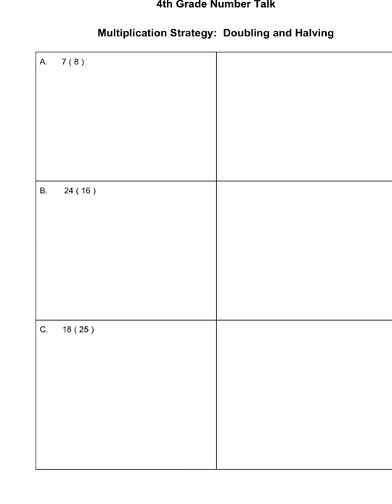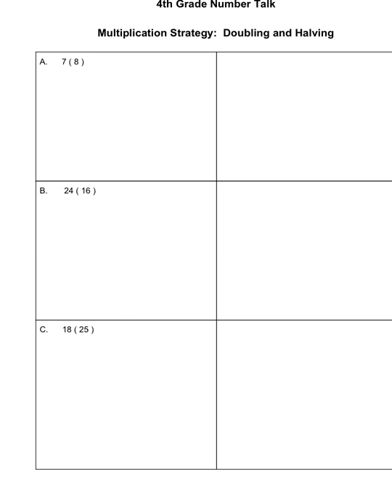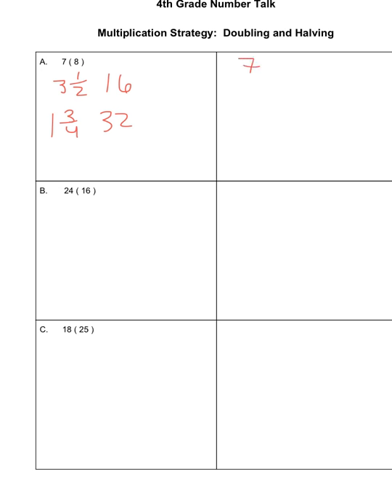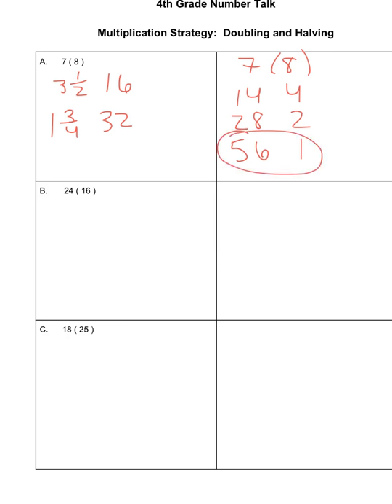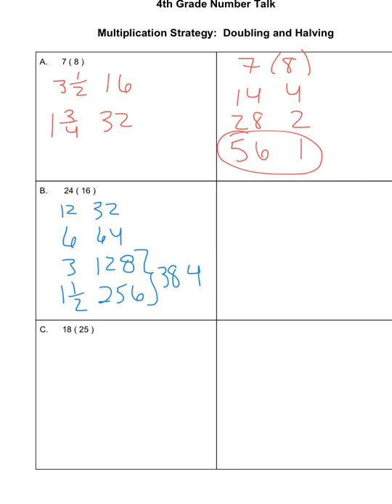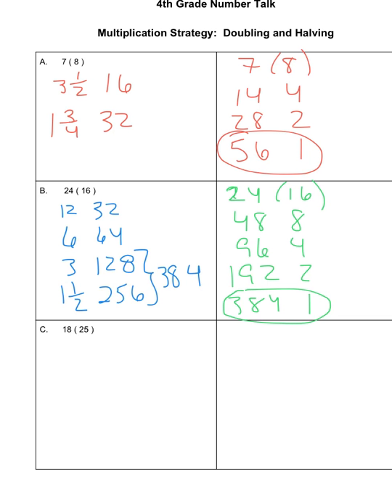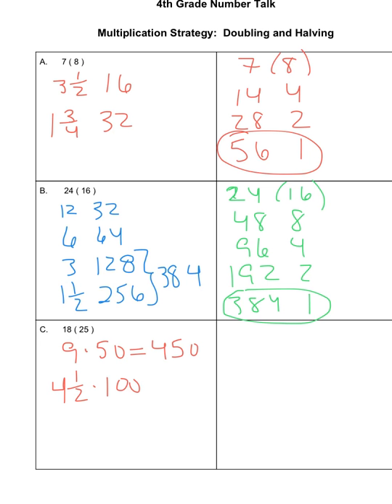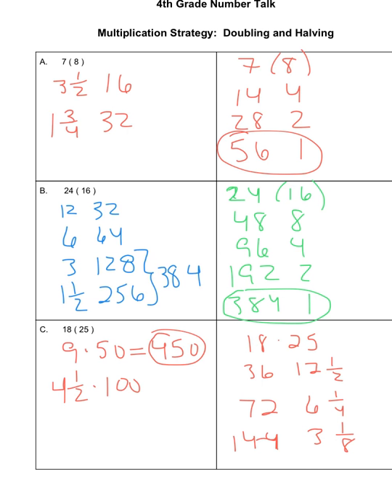4th grade number talk. doubling and halving